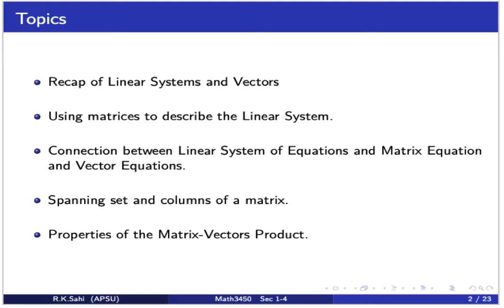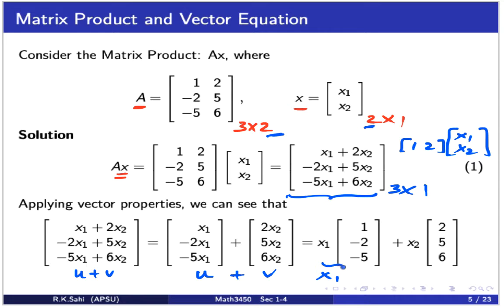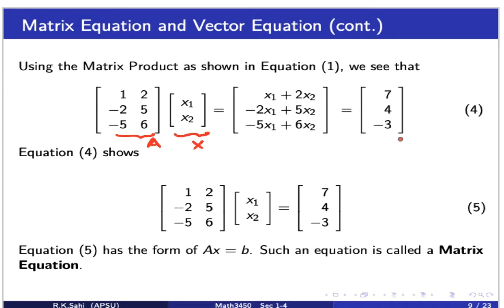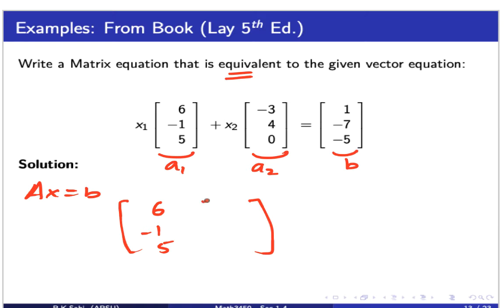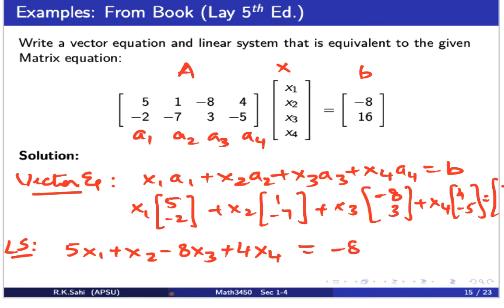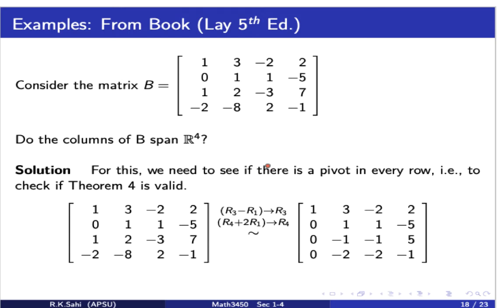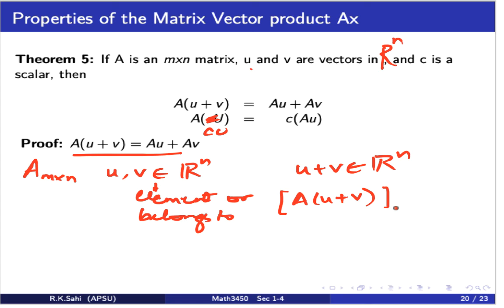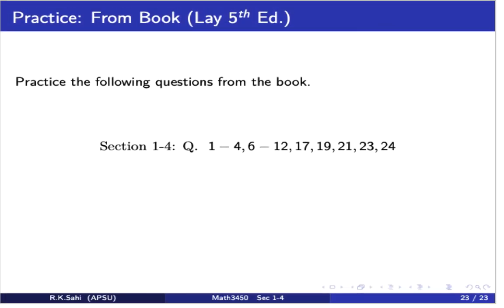Math3450 Sec1-4 Matrix Equation